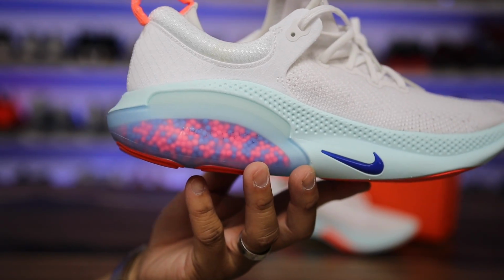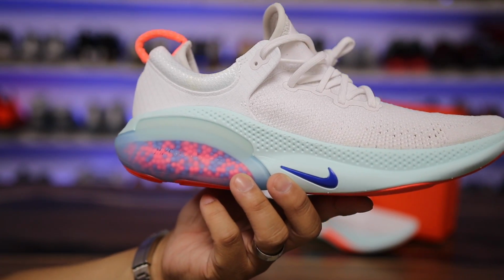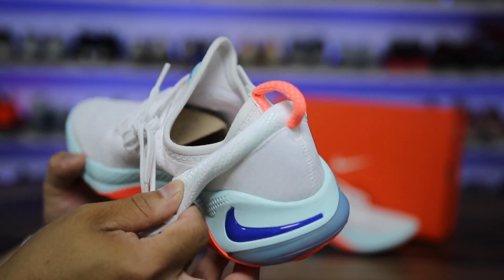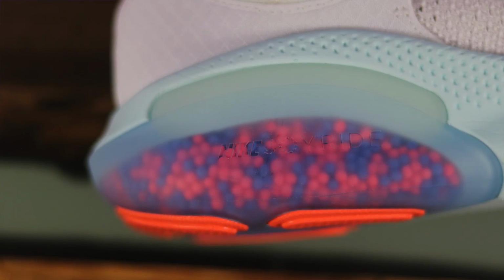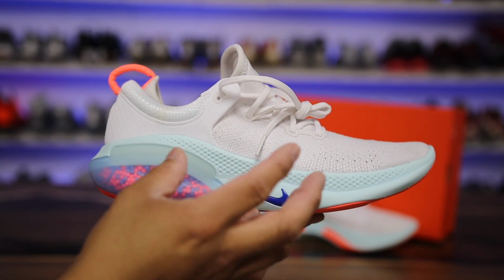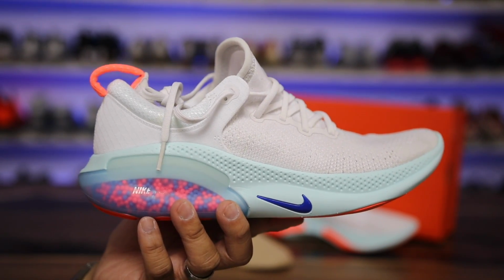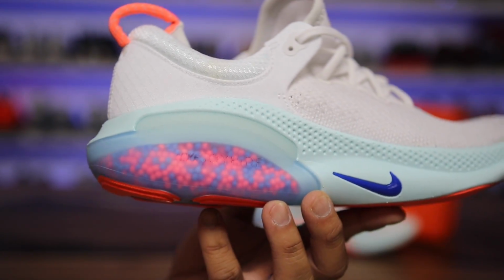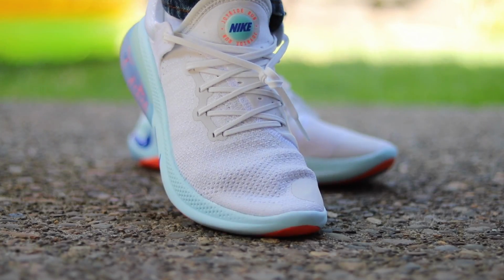NIKE JOYRIDE RUN FLYKNIT! (NEW NIKE TECHNOLOGY!) 5 Reasons I Bought!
What is Nike Joyride?

Nike Joyride joins Nike Air and Nike React as the latest proprietary innovation within the company's diverse array of cushioning platforms. Joyride is engineered to help keep legs fresh by delivering a personalized underfoot experience with great impact absorption in a surprisingly light, energy-returning package.

The particulars:

Nike Joyride is a Nike-only, proprietary cushioning system made of thousands of TPE beads.*

The beads are placed within zonally-tuned pods, which allows the foam to expand in all directions (we call this multi-dimensional displacement).**
The system creates a dynamic footbed that forms to your foot and feels personalized to you.
The pod scale is based on how the foot strikes the ground when in motion. The heel pod, for example, is bigger to absorb impact, while those at the forefoot are prepared to facilitate a smooth transition forward.***
Nike Joyride Cushioning Innovation and Nike Joyride Flyknit Run
The unique sensation is almost like running on bubbles.
The engineering behind it:
*Joyride is the result of intense, iterative trialing. One hundred and fifty materials were tested before landing on a TPE (a copolymer of plastic and rubber) for the beads.
**Engineering the Pods also helped solve the problem of the beads migrating too much around the foot and becoming uncomfortable. With Pods, Nike designers were able to create a zonal-tuning for each respective iteration of Nike Joyride.
***Beads are dispersed within the pods to match the zonal-tuning that aligns with the performance needs of specific points in your stride. (For example, if there are 8,000 total beads in a running shoe, some 50 percent of the beads would cover the heel strike while 5 percent would offer cushioning at the toe.)

Where You'll See It First:

Nike Joyride releases first in the Nike Joyride Run Flyknit. Designed for all runners, the soft cushioning and smooth transition helps ease impact — important whether you're a seasoned marathoner taking a shake-out run or a novice looking to find your true stride. The Nike Joyride Run Flyknit is available to Nike Members July 25. A global release follows August 15.

Future silhouettes featuring Nike Joyride, tuned specifically for their unique purposes, include the Nike Joyride NSW, Nike Joyride NSW Setter (which debuted during Matthew Williams’ SS20 ALYX show at Paris Fashion Week), the women's-exclusive Nike Joyride NSW Optik and the Nike Joyride Kids Nova, expressly engineered for the needs of young athletes.

REVOLUTIONARY CUSHIONING THAT CONFORMS WITH EVERY STEP.
The Nike Joyride Run Flyknit is designed to help make running feel easier and give your legs a day off. Tiny foam beads underfoot conform to your foot for cushioning that stands up to your mileage.

Conforming Cushioning
Tiny foam beads are contained in 4 strategically placed pockets underneath your foot. They compress and adapt to your every step for better impact absorption and a stable feel.

Snug and Secure
Flyknit is a super lightweight, breathable material that hugs your foot and keeps it in place. Synthetic material wraps from the inside of your foot to the top for a secure, conforming fit.

Zoned Durability
Durable rubber is placed on the outside in high-wear zones. The raised nobs add traction.

Comfort Collar
The 1-piece foam collar gives smooth, secure cushioning. The low-cut design feels comfortable around your ankle and makes the shoe easy to take on and off.

Product Details

Heel pull tab
Shown: White/Platinum Tint/Bright Mango/Racer Blue
Style: AQ2730-100